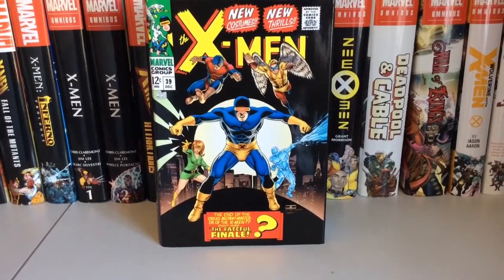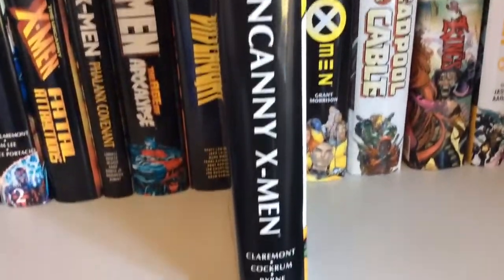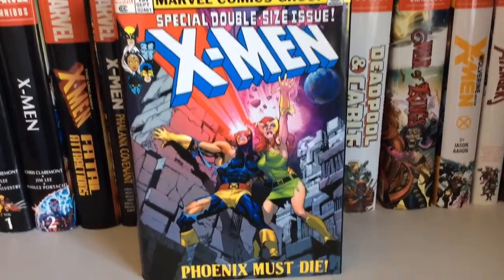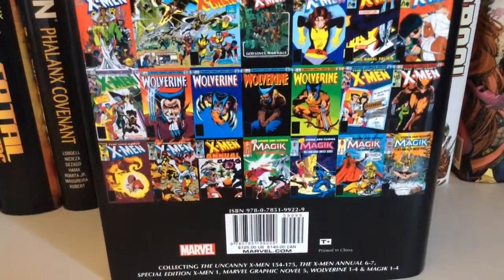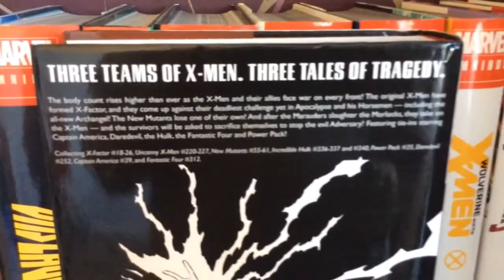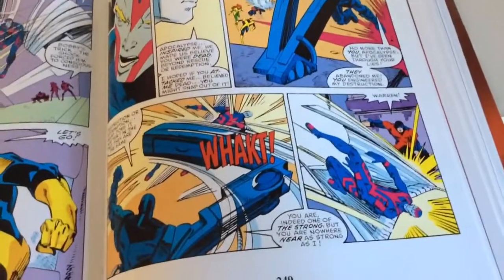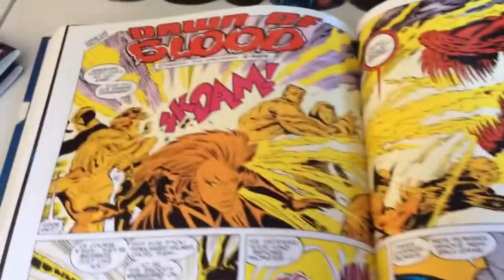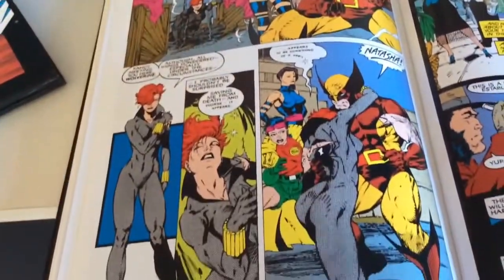X-Men Omnibus Collection Part One